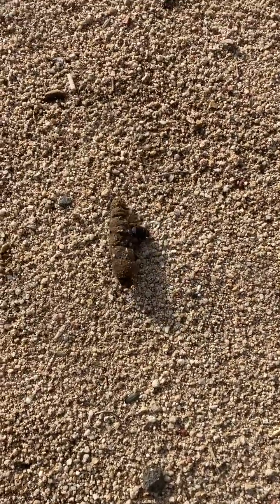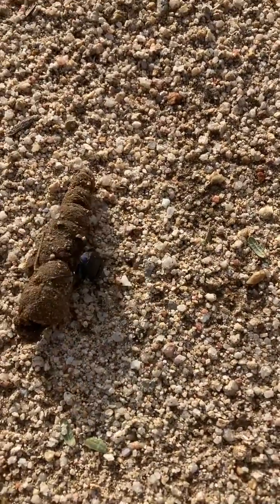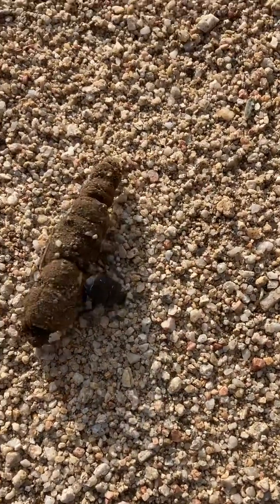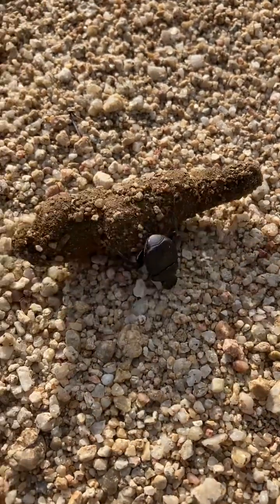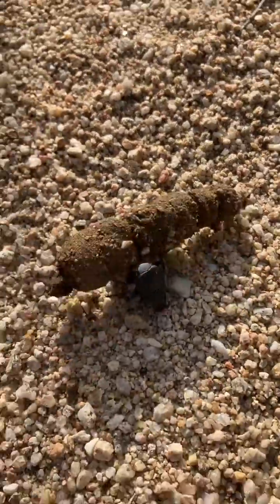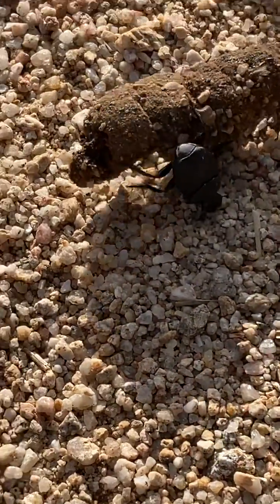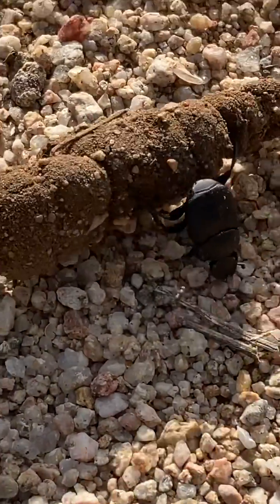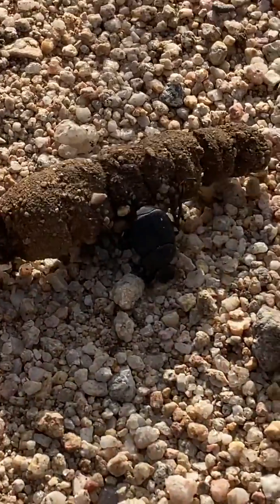Dung Beetle, Sonoran Desert Species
I saw the dung beetle rolling his prize possesion across the driveway. They are native to the Sonoran deset